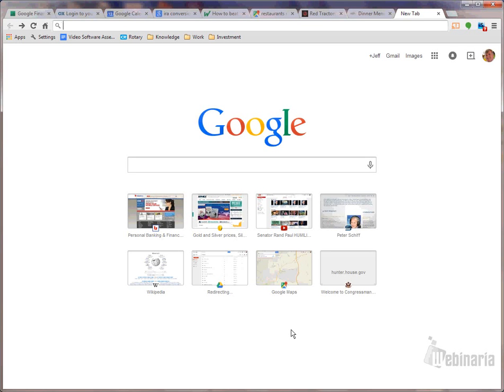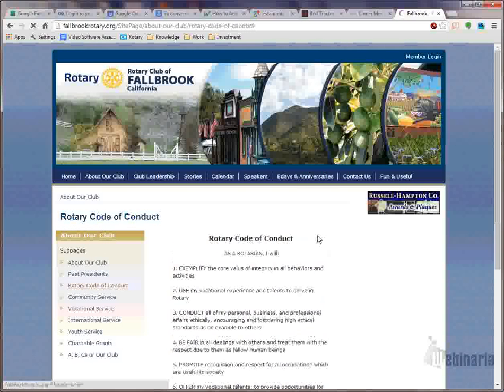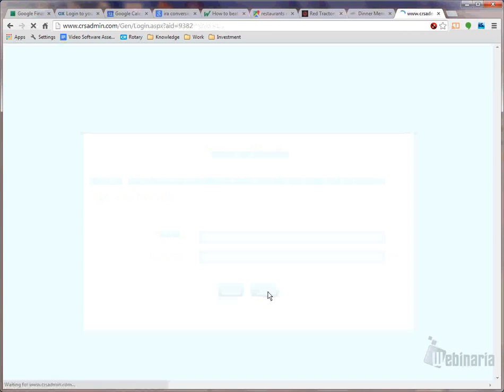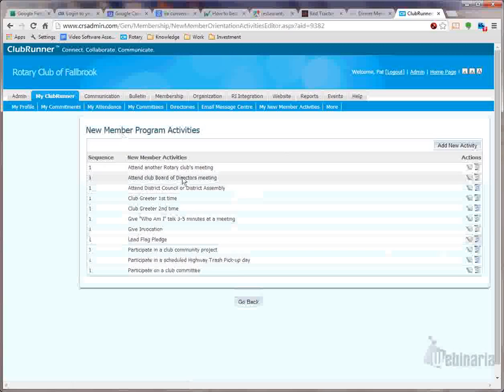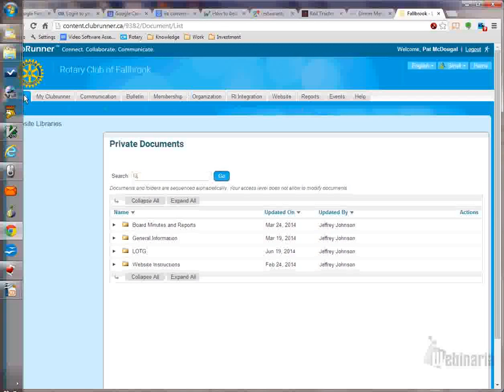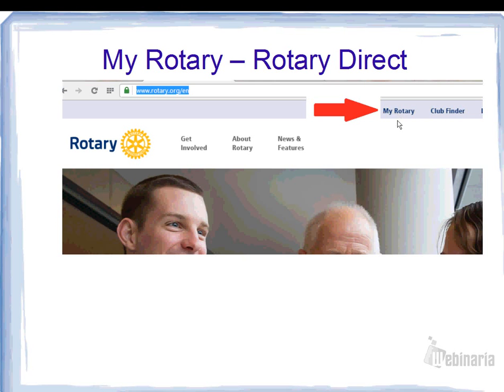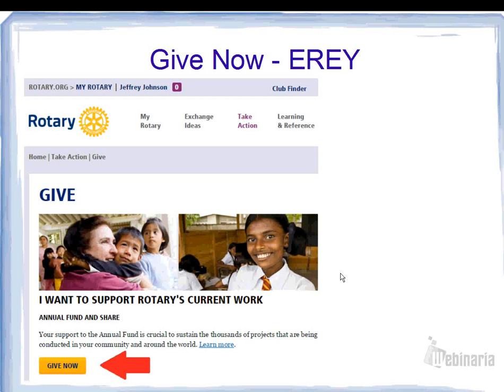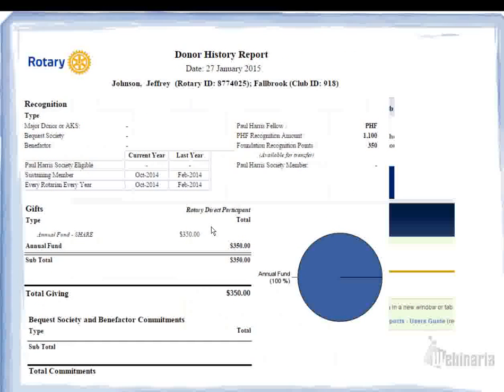Fallbrook Rotary for New Members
Video presentation for new members on keys to using the club website.